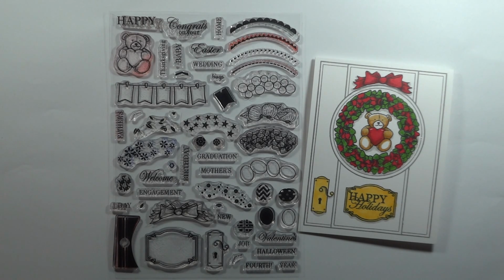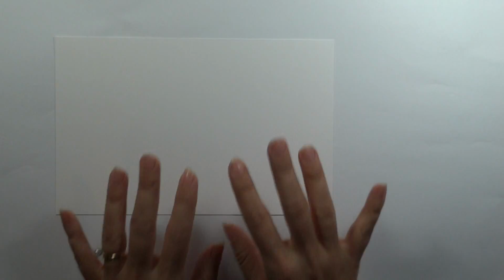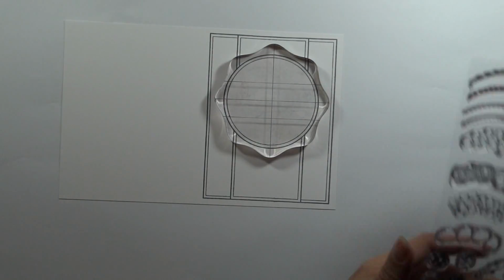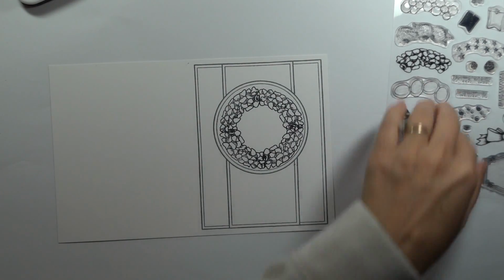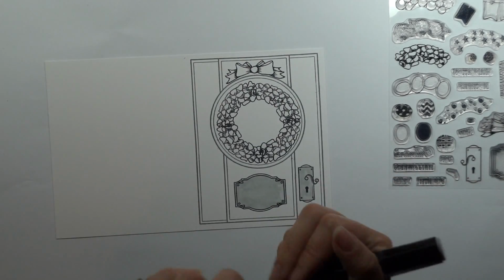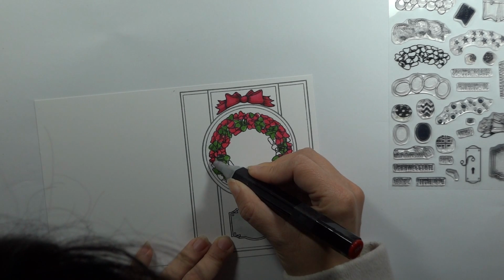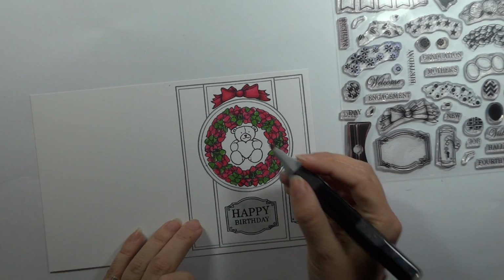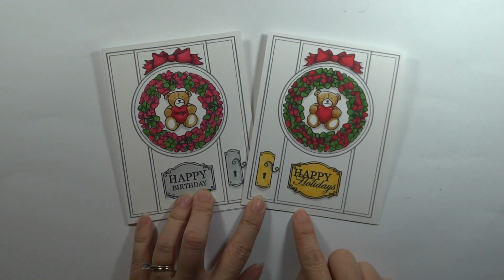How to Stamp Doors and Wreaths with Holiday Frame Fillers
Today I'll show you how to create these beautiful holiday wreath and door designs made with my Holiday Frame and my brand new Holiday frame Fillers stamp set from Gina K. Designs!  You will absolutely love the images, sentiments and versatility that this new set gives you, endless options and so much fun!

Supplies:
Gina K. Designs Holiday Frame and Holiday Frame Fillers stamps sets
Gina K. Pure Luxury Heavy Base Weight White cardstock 5 ½” x 8 ½”, scored at 4 ¼”
Gina K. Moonlit Fog and Memento tuxedo Black ink pads
Spectrum Noir markers DR4, DR6, GB 8, CG4,                                                                                                                                                                                                                                                                                                                                                                                                                                                     IG4
Acrylic blocks
Optional: white gel pen for highlights